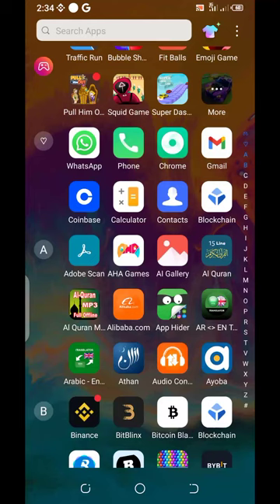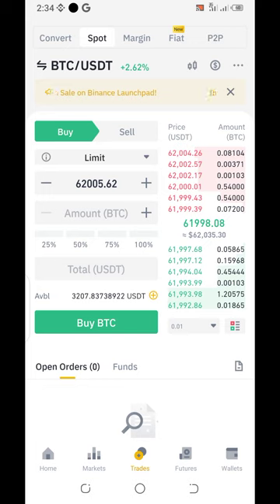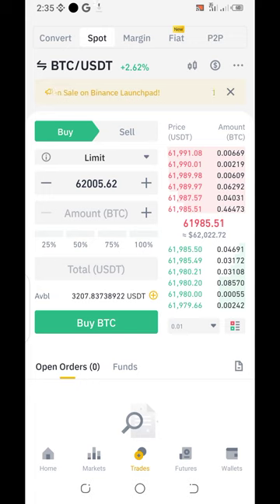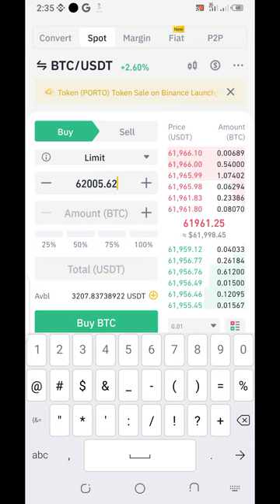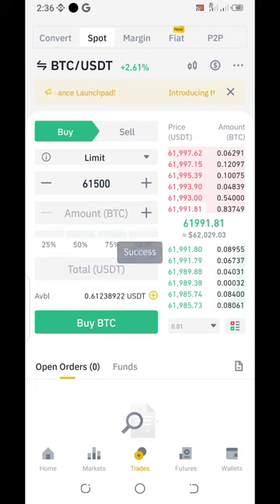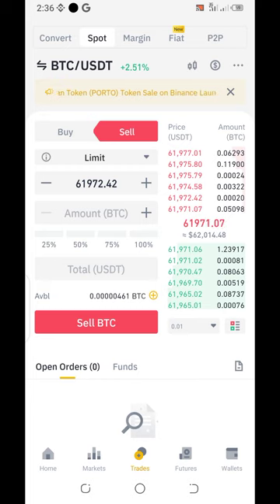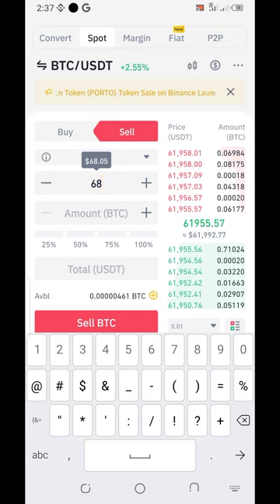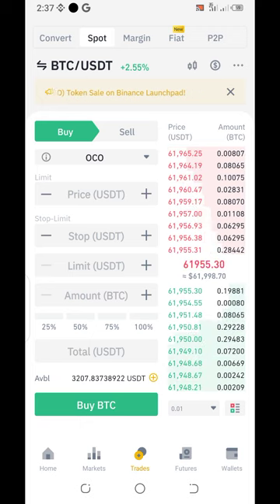Binance Spot Trading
How to trade on spot using binance exchange platform.